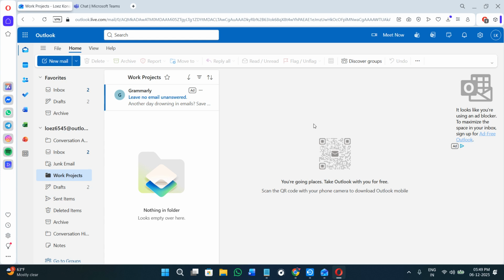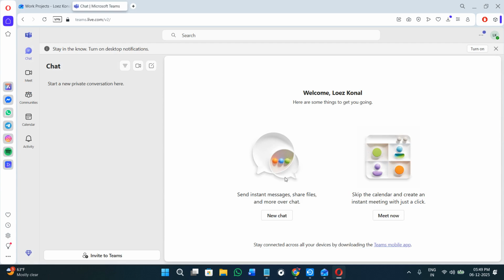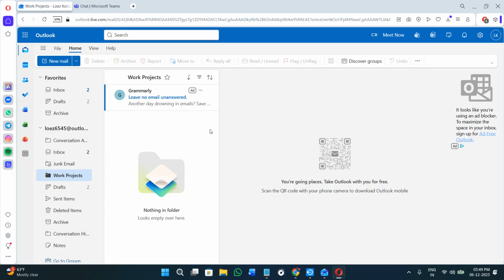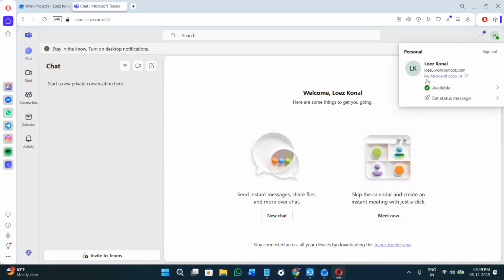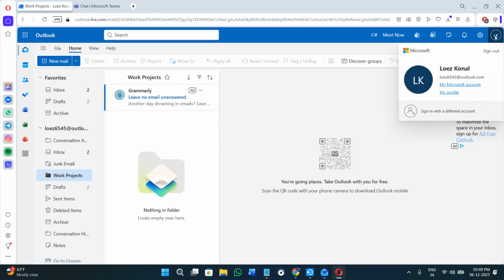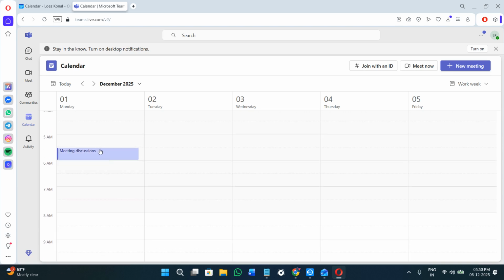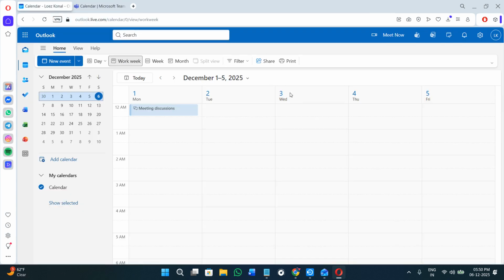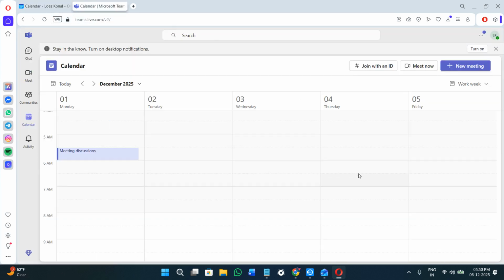How To Sync Your Outlook Calendar With MS Teams (2026 Guide)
Welcome to Checkmark Studio!!! In this tutorial video, I will show you How To Sync Your Outlook Calendar With MS Teams (2026 Guide)